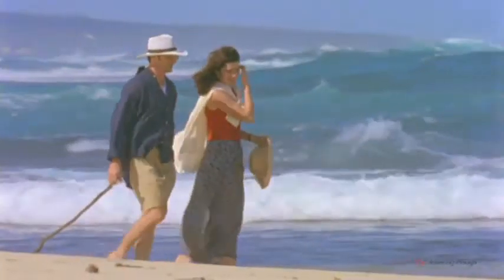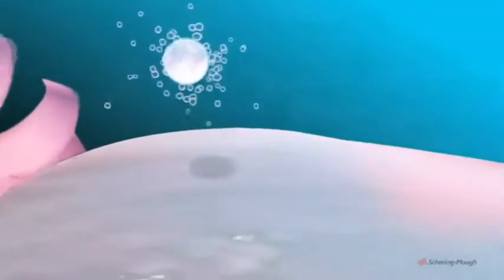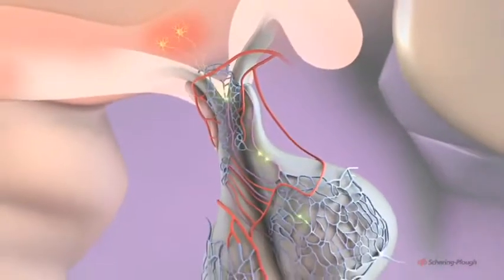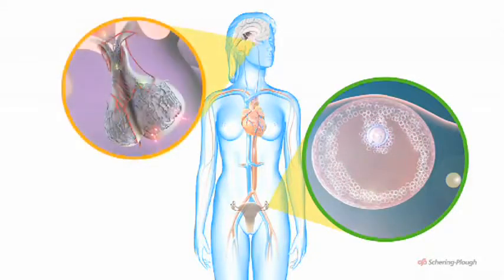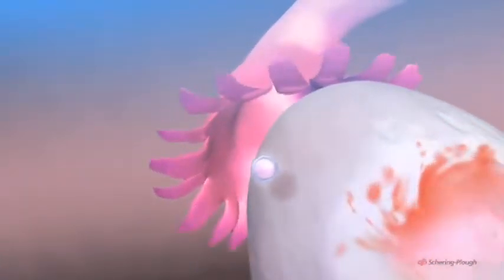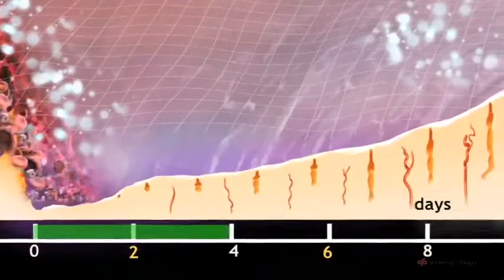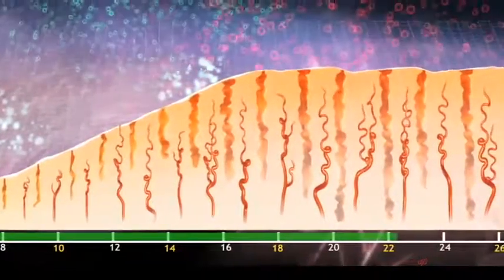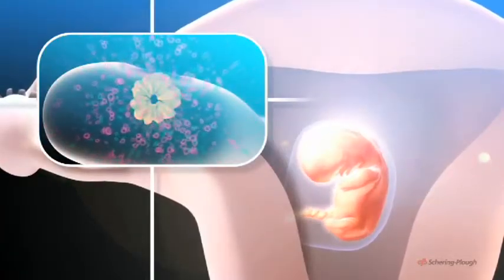Ovulation & menstrual cycle